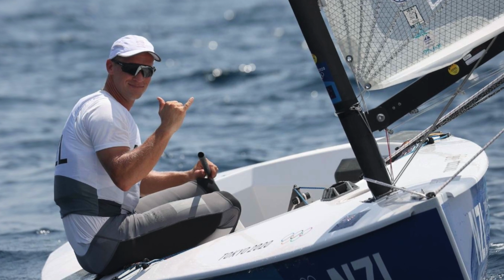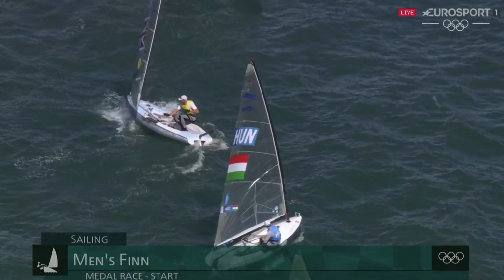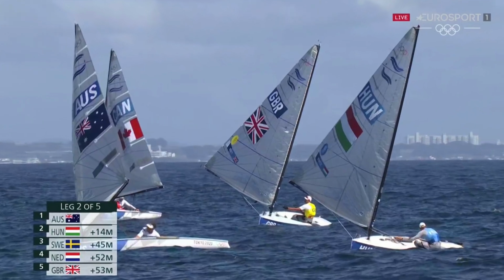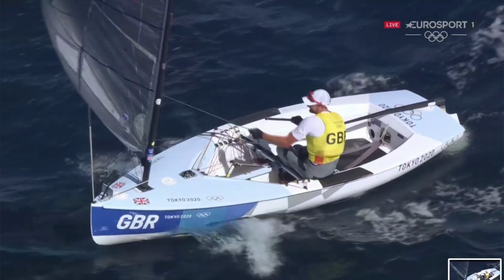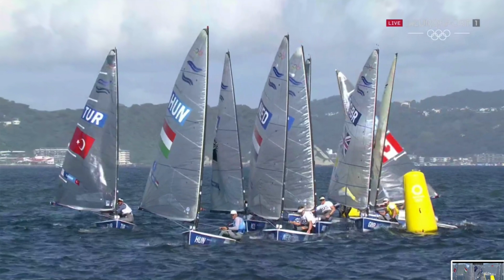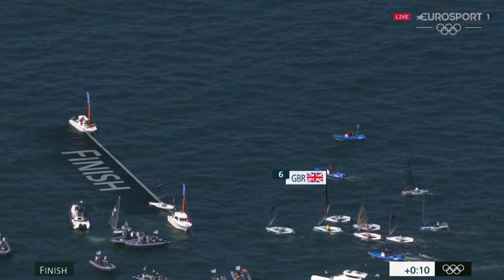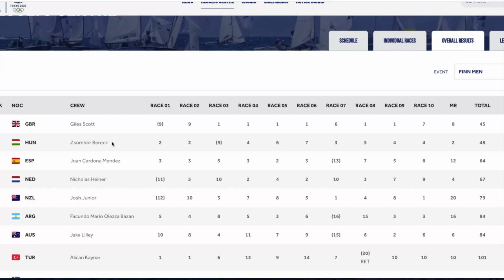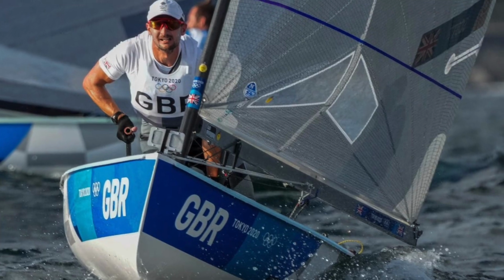🥇 🇬🇧 How Giles Scott won Gold in the last Finn Olympics [Medal Race Highlights]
Does this medal race show why the Finn deserves to be an Olympic Class?

Unfortunately this looks like the Finn's last Olympics.

SPOILERS AHEAD:

The Gold went to Team GB's Giles Scott. This put Great Britain on top of the Tokyo 2020 sailing medal table. This is Britain's 6th consecutive medal in the class with Scott following in the footsteps of Iain Percy and Ben Ainslie.

Hungary won there 1st ever medal with Zsombar Berecz winning the medal race and picking up Silver. 🥈 🇭🇺  Spain's Cardona finished 3rd.

For New Zealander Josh Junior the medal race was a story of highs and lows being forced to do a last minute penalty.

Let me know your thoughts on the racing.

It was a very close medal race that went right to the wire. A truly great sporting moment.